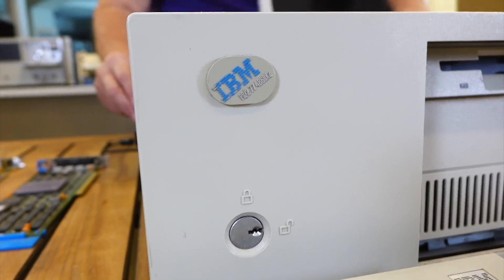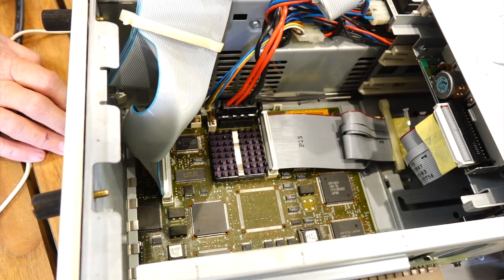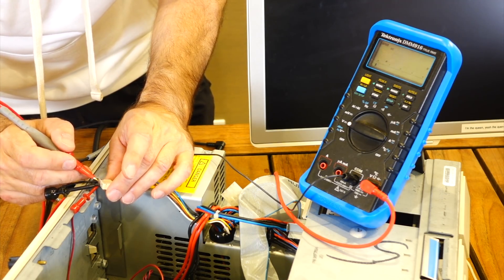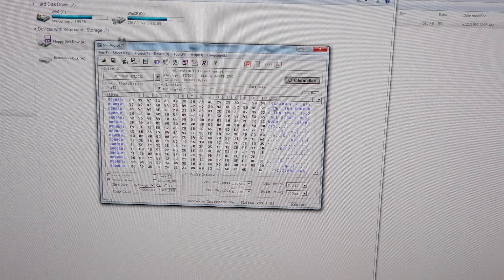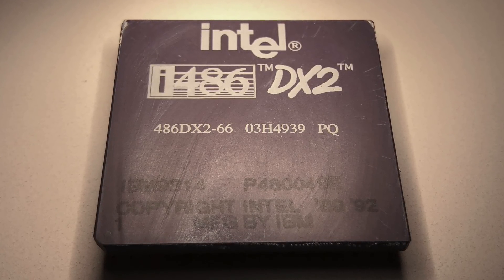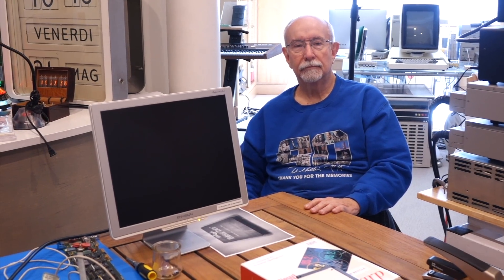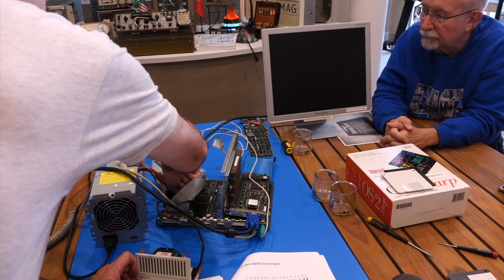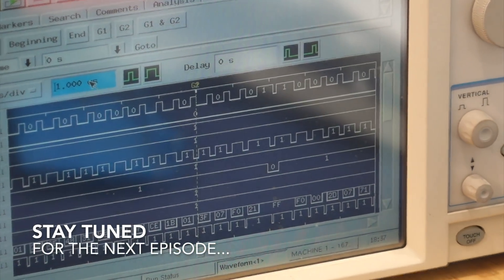IBM PS/2 - Part 2: Initial debug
We start trying to repair the PS/2 Model 77 that died in our hands in the previous episode. Maybe the processor went bad?